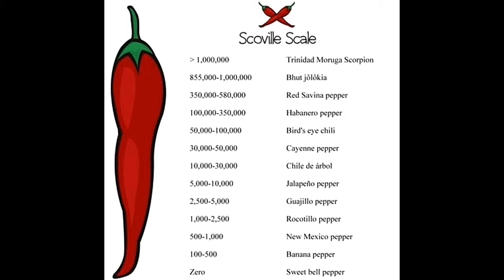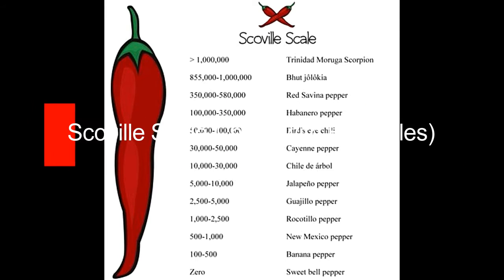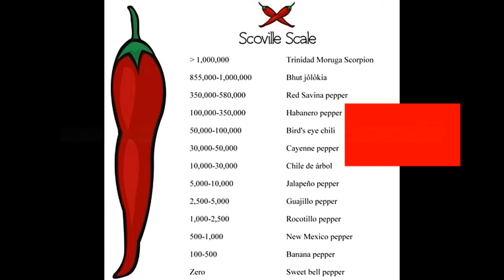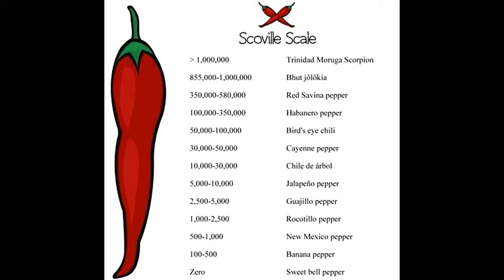Know About Scoville Scale for Peppers to Measure Their Hotness